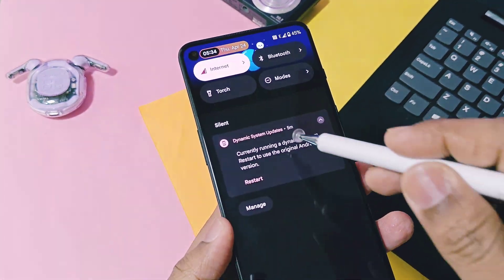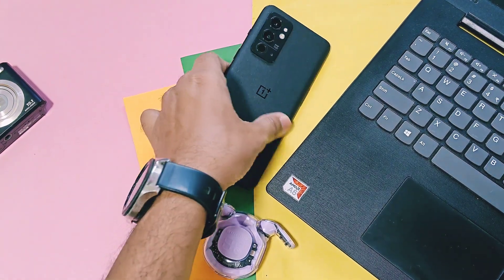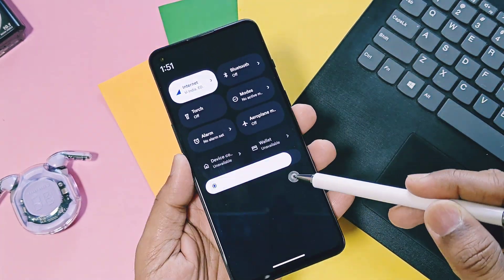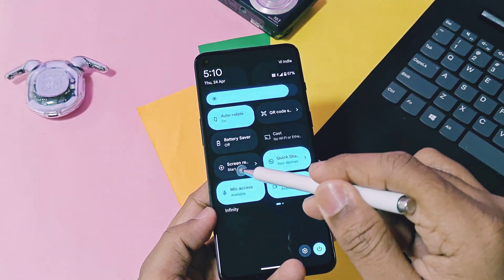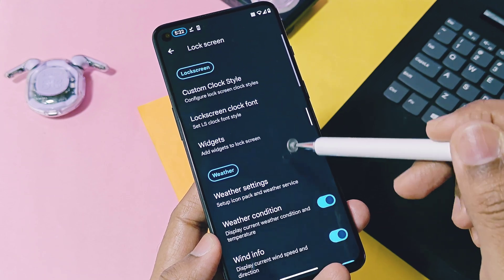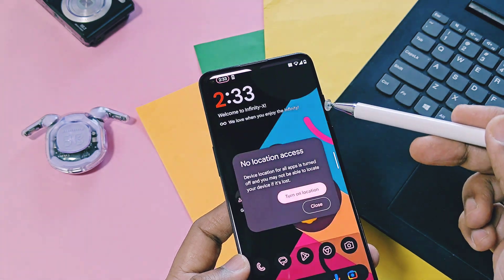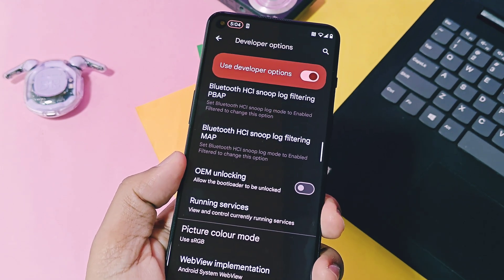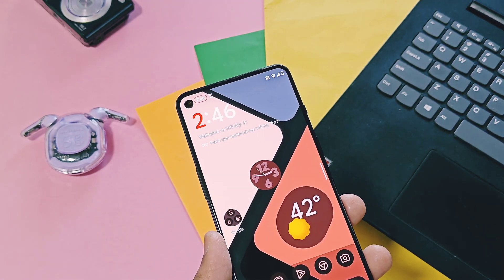Custom gsi rom Infinity X update 2.7 for any android device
Hey what's up guys welcome back you are watching 4U tech So another gem Of new generation custom roms in year 2025 infinity X released there latest version v2. 7 for all official devices and this time they brought custom gsi build of this version for all devices.

We already reviewed its official build of old version infinity X 2.6 you can check that from icard link featuring oneplus 12R.
Tried this custom gsi on my device oneplus 9rt and it's booted successfully.
Today in this video we are going to review all new changes of new infinity X 2.7
Eligible devices which got this update officially and unofficially
And at last we shown what are bugs if you are using custom gsi of this build along with one surprising thing which I found first tume using custom gsi
So Watch this video till the end now without further do let's get started.
The Infinity-X Project introduces you to a world of endless customizations and useful Android features.

Project Infinity-X is based on Android Open source project and currently running on Android 15 (Vanilla Ice Cream).

Project Infinity X is based on stock AOSP.

Xiaomi Poco F3 and Mi 11x

Timeline:
00:00 intro and important info (must watch)
01:14 whats new in about device
01:41 New changes of infinity X 2.7
02:38 new amazing features added by team (much watch)
03:41  OOS /NOTHING OS customization of infinity X (Must watch)
05:11 What's working with locked bootloader spoofing (must watch)
06:25 What are bugs(must watch)
Custom gsi rom Infinity X 2.7 for any android device
Custom rom with features of oxygen os and ios all android devices